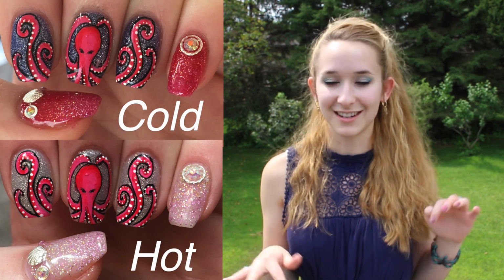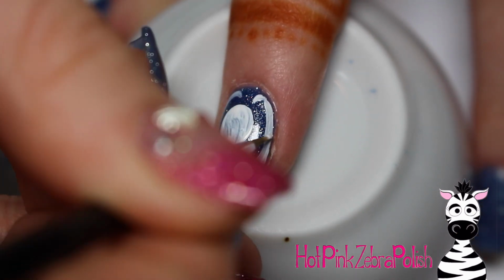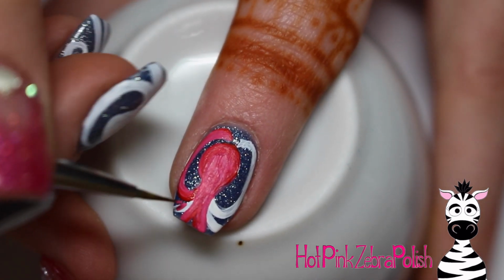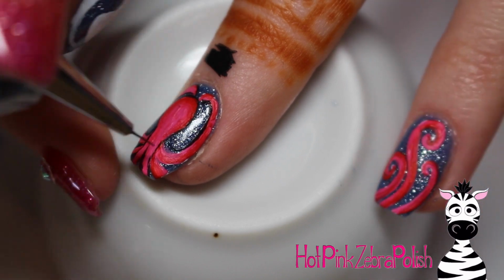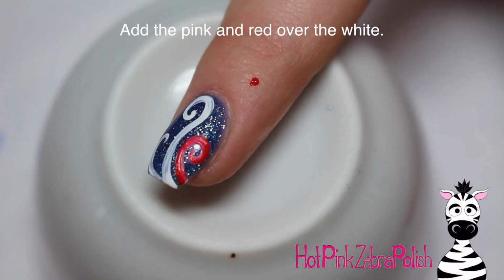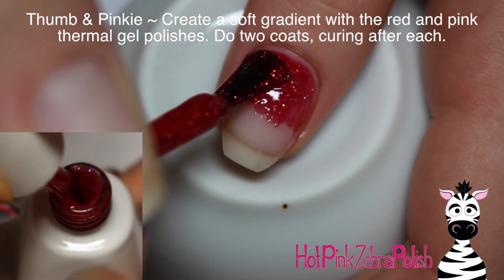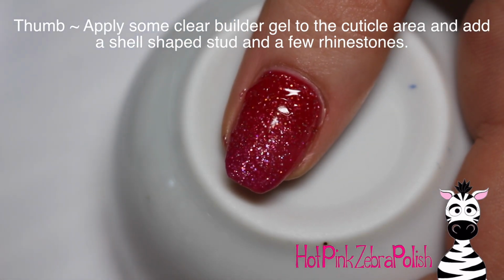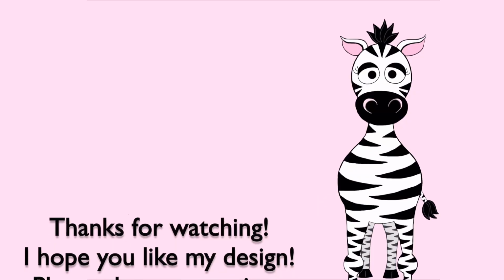Octopus with a Thermal Background Gel Nail Art Tutorial | Gel Polish Review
As I mentioned, I am going to an Aquarium soon and thought this would be a perfect design for the occasion! I hope you like it! Please share recreations on Facebook or Instagram, I would love to see them!